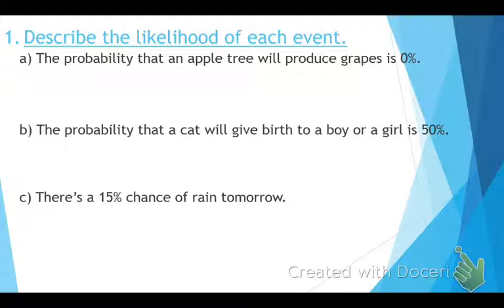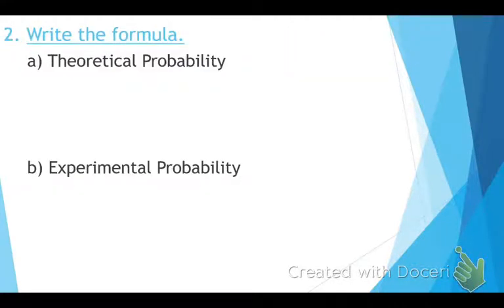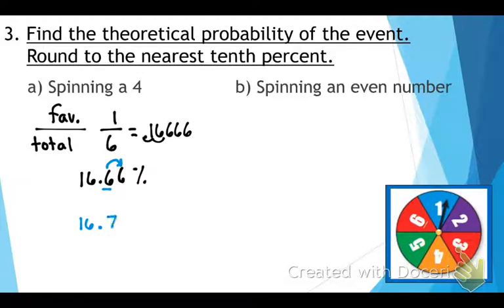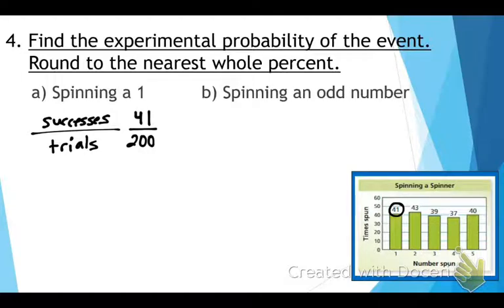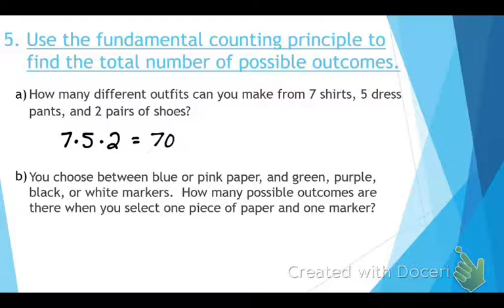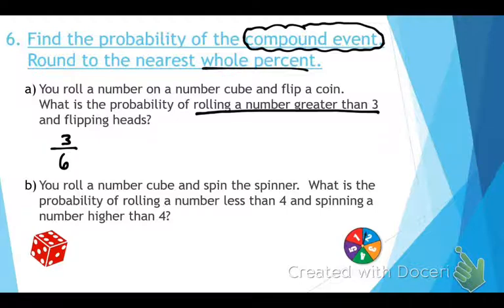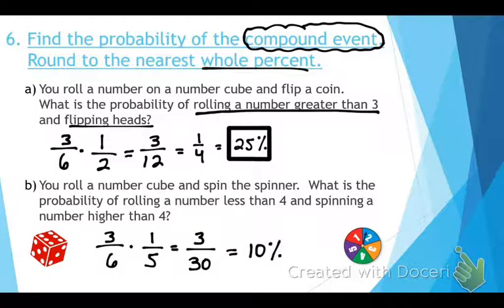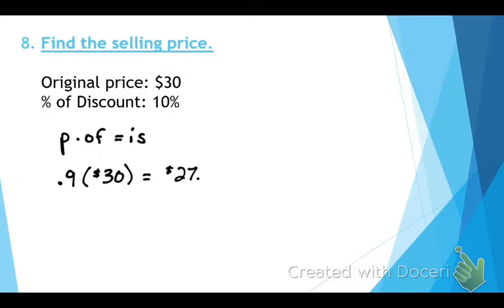7.1-7.3 Review Notes